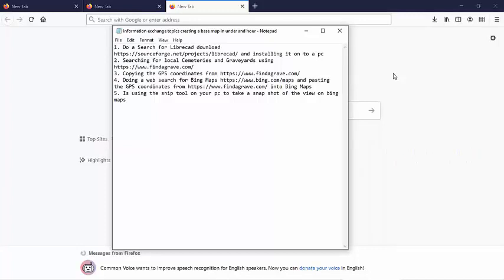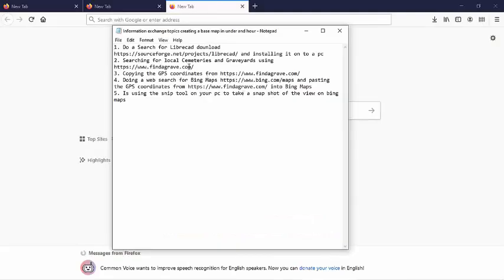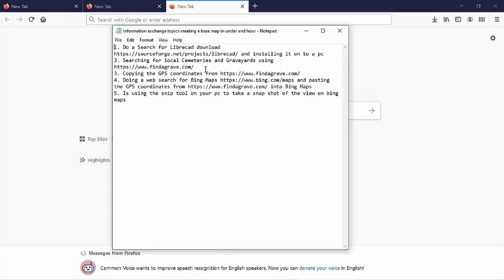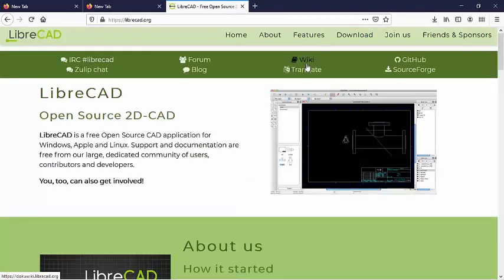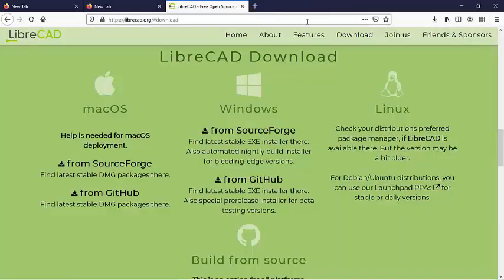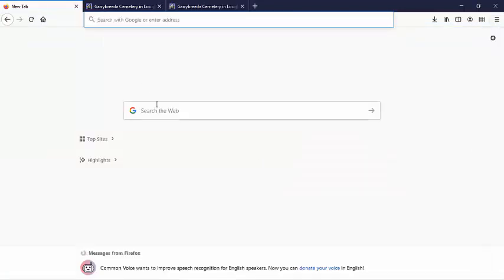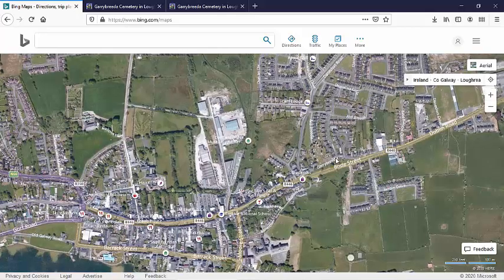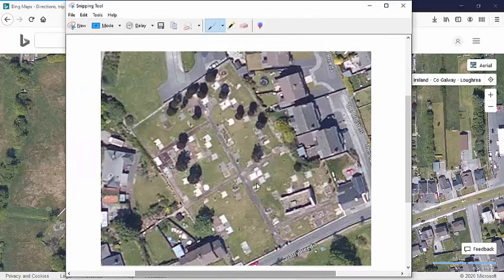Base Map Creation using Librecad tutorial 01